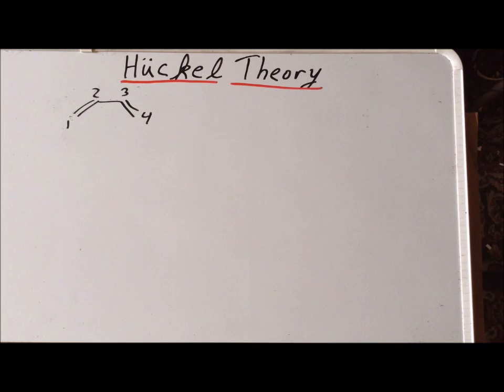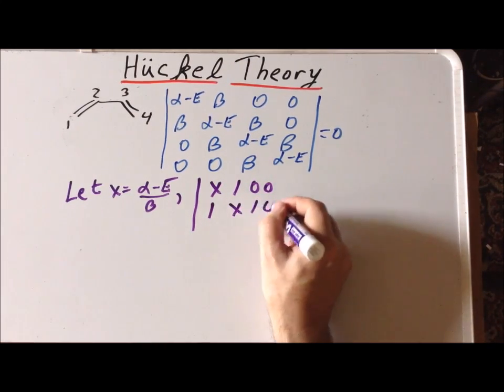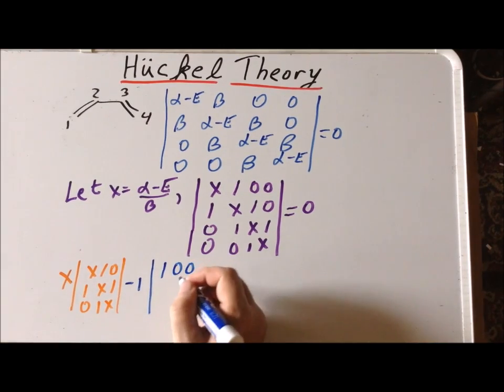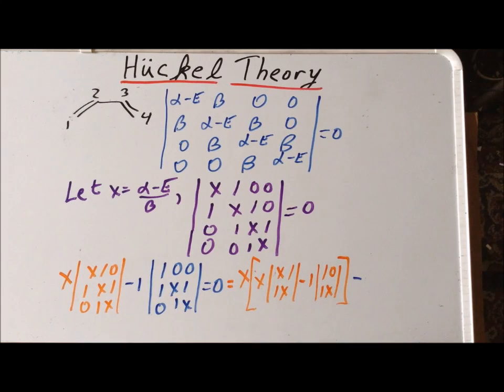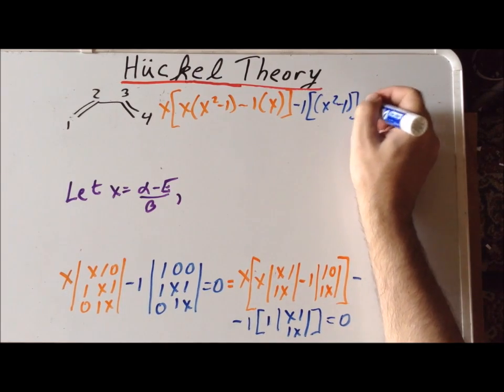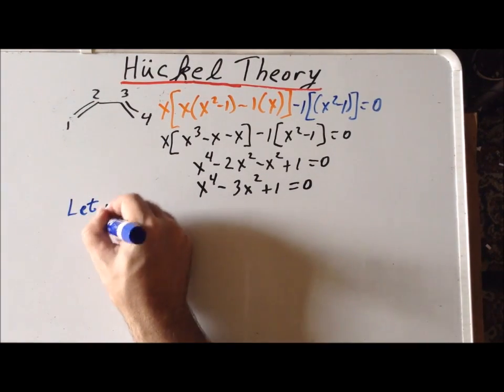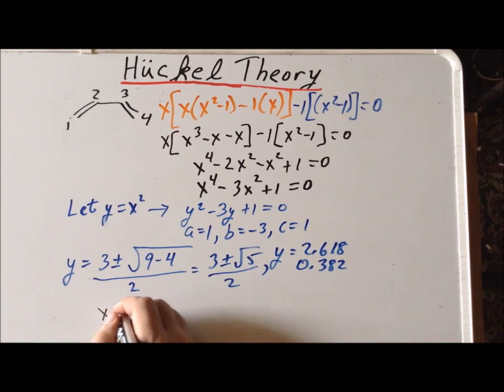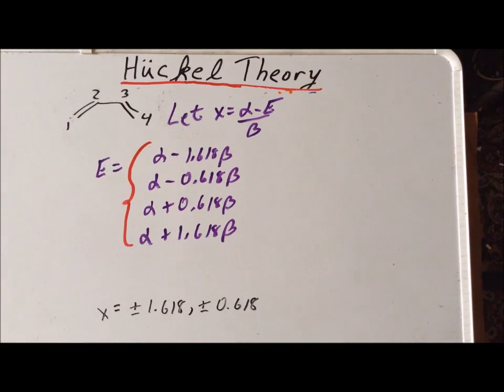Hückel butadiene energies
00:08  Sketch of structure
00:52  Hückel determinant
01:33  Divide by β; let x = (α - E) / β
02:26  Expand 4 × 4 determinant by minors to 3 × 3
03:58  Expand 3 × 3 determinants by minors to 2 × 2
06:17  Expand 2 × 2 determinants by definition
08:09  Simplify polynomial
08:50  Use substitution y = x²
09:24  Solve polynomial in y by quadratic formula
10:45  Back substitute to find x's
11:18  Back substitute for x to find energies (E)

Derivation of the energies for a pi conjugated system in 1,3-butadiene, using the simple Hückel method. You can see the derivation for cyclobutadiene